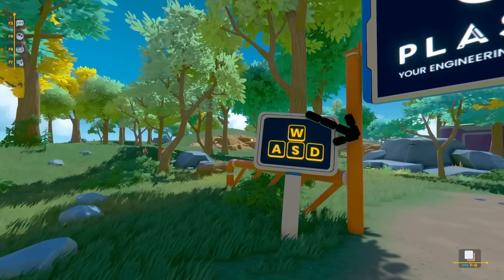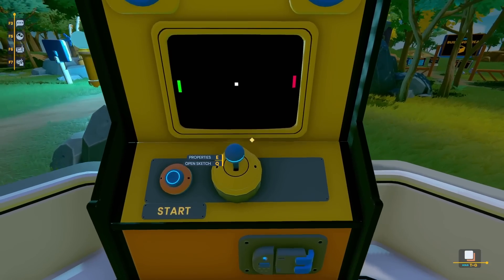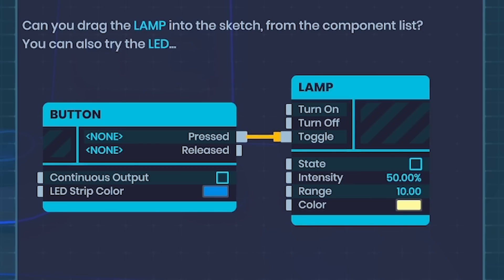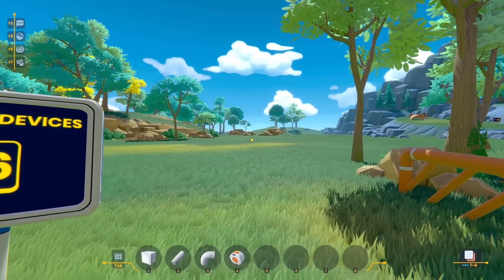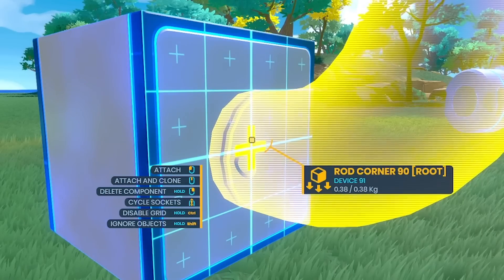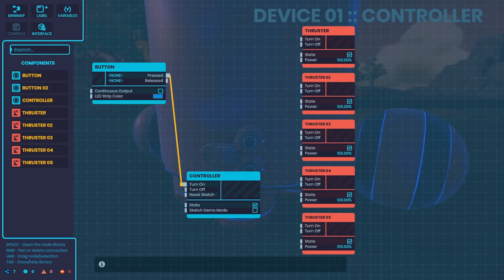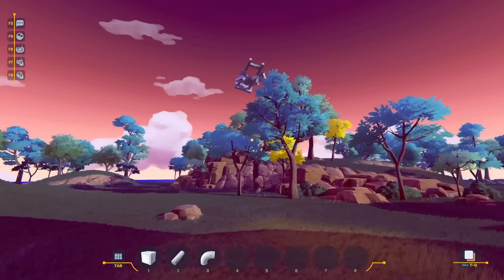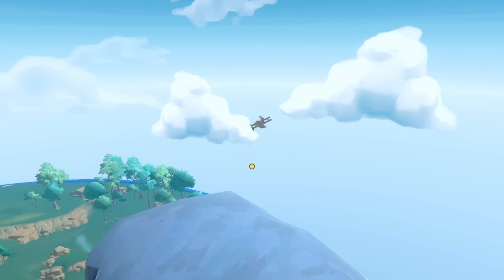When bridge engineering BREAKS REALITY... Plasma!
Plasma is the Poly Bridge developers BRAND NEW game, a gorgeous engineering sandbox with hundreds of gadgets to build with and complex programming to master- and I broke it with a bridge...

LINKS!